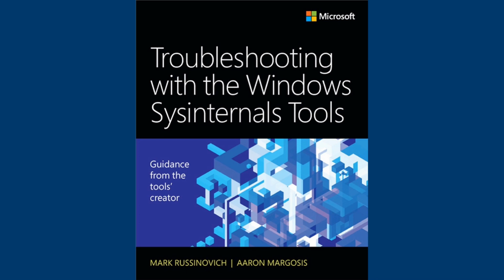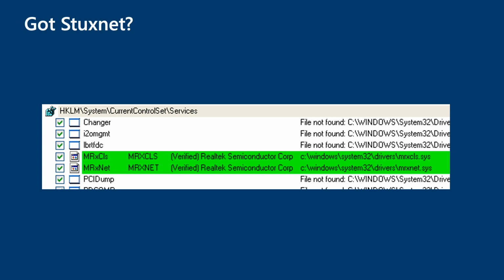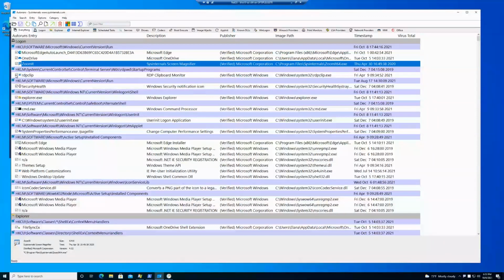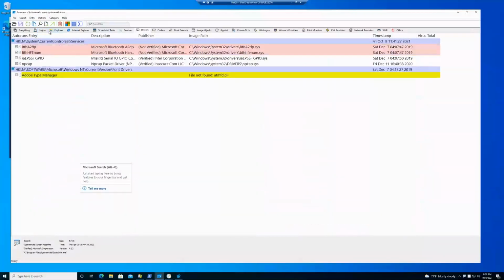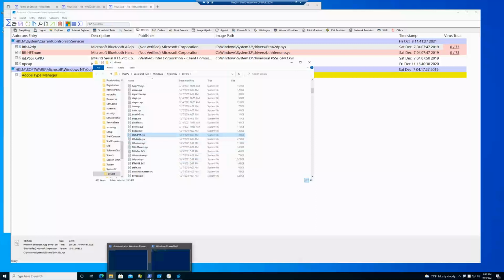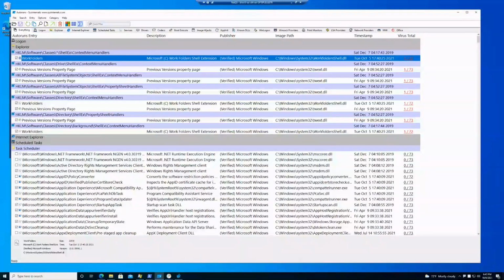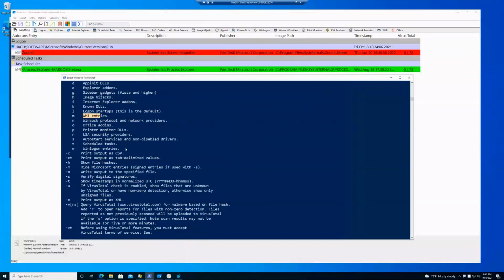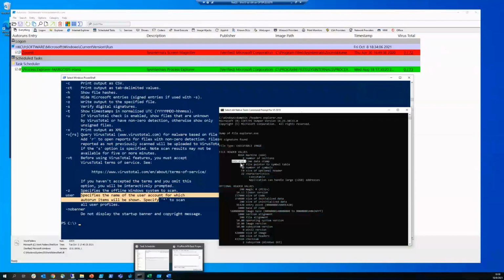Sysinternals: Autoruns deep dive (demo) | Startup, Boot, Login, Apps, Windows | Microsoft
Autoruns offers the most comprehensive knowledge of auto-starting locations of any startup monitor. This popular utility from the Microsoft Sysinternals suite shows you which programs are configured to run during system bootup or login, and when your computer starts various built-in Windows applications like browsers, Explorer, and media players.

Explore the ins and outs of Autoruns with expert Aaron Margosis in this demo-filled video.

Want to learn more about Autoruns? to download the tool and access technical documentation.